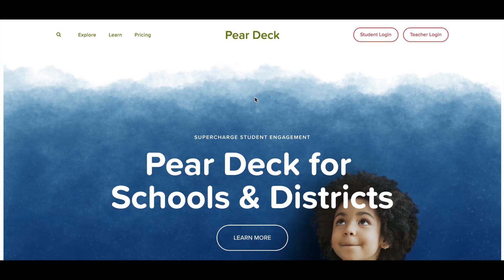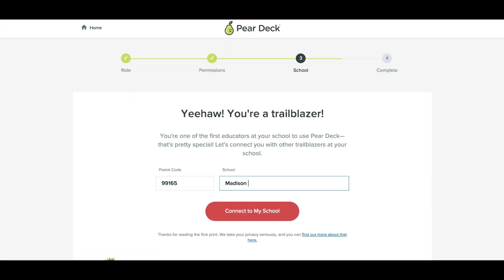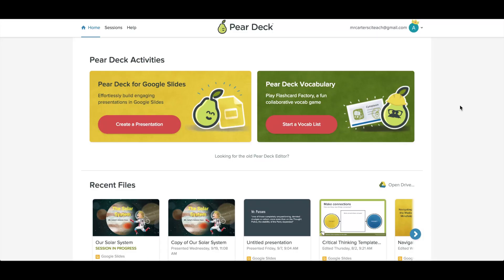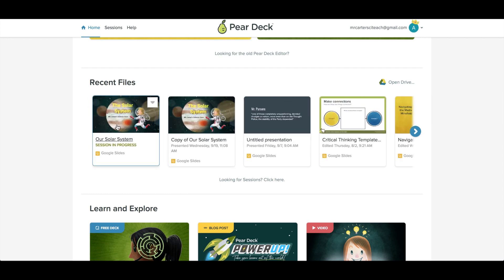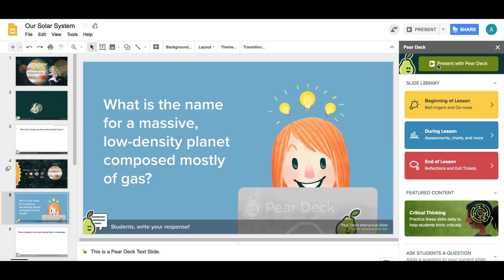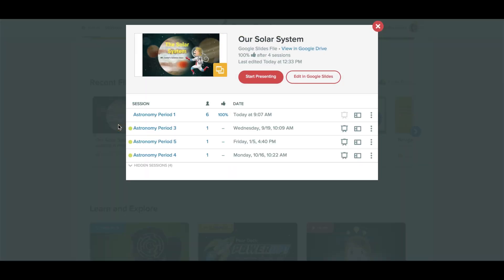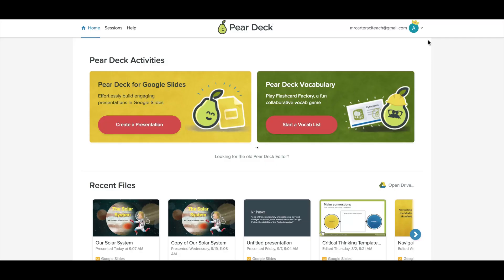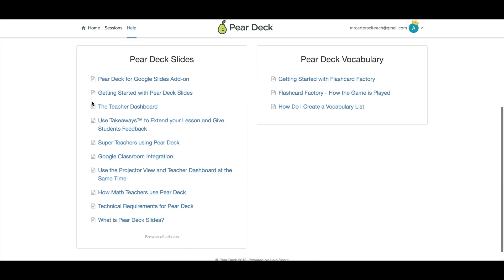01 Getting Started with Pear Deck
In this Quick Tip video, learn how to set up your Pear Deck account and discover resources available from the home screen.